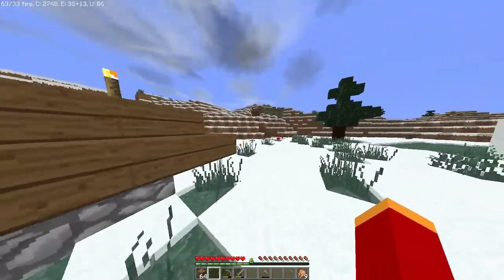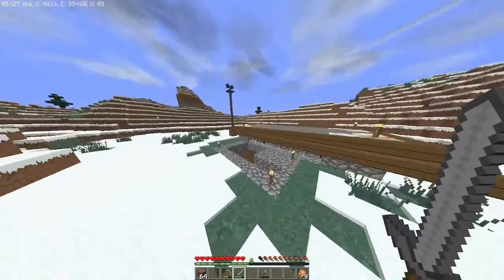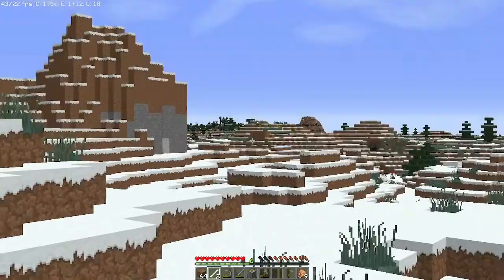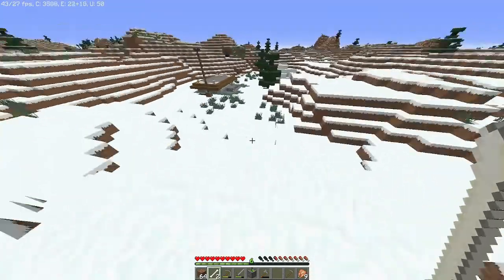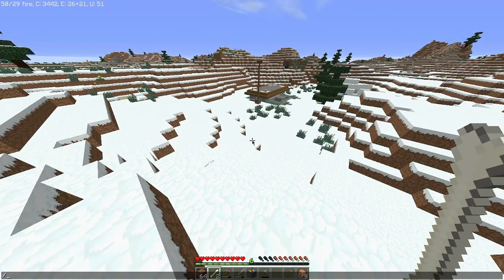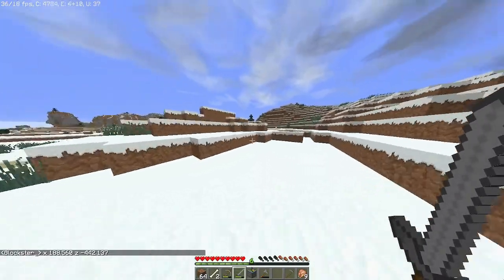EP3 S1 TornadoCraft: First Cyclone.....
Copyright Blocky. YT 2021

Video Domain: cyclone.mp4

Just a loser Category 0

Next minecraft video:

The life of a minecraft tornado

EP4 S1 TornadoCraft: Any title